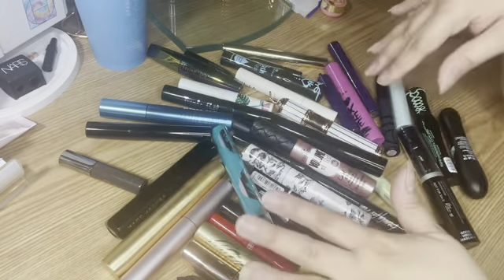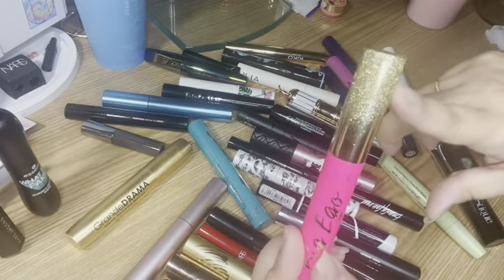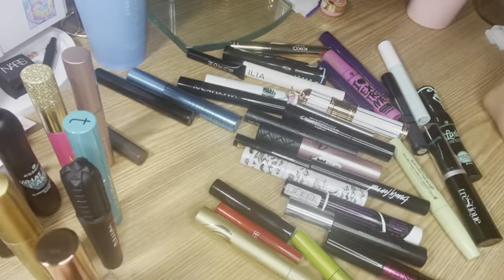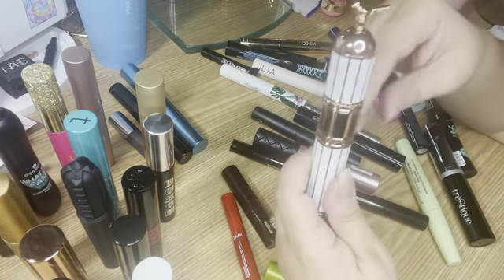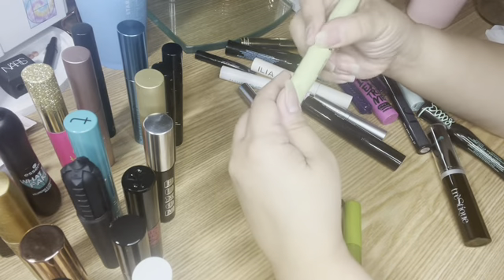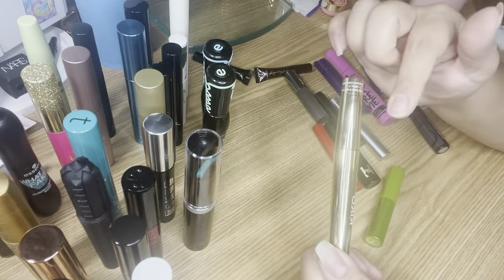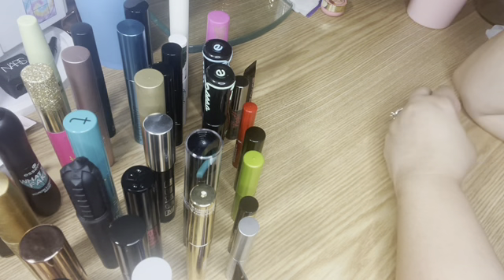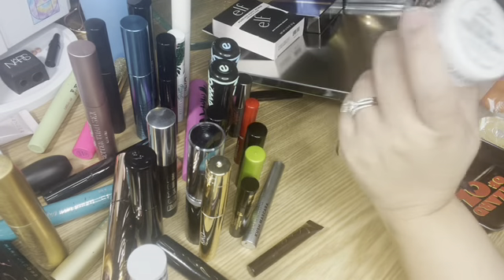Mascara Collection & Giveaway (March 2021)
Continuing with my collection Videos, we are on... MASCARA!!!

1. Like 👍🏼 the video

 Hey Lovies,
Hello my name is Alyssa Love and I have a channel dedicated to Makeup, Skincare, Haircare, Pretty Much all things Beauty :)

Join our Familia! Help me reach my Next Milestone.

Those of you that have always been with me, from the bottom of my heart THANK YOU!!

Love ya! Besos!